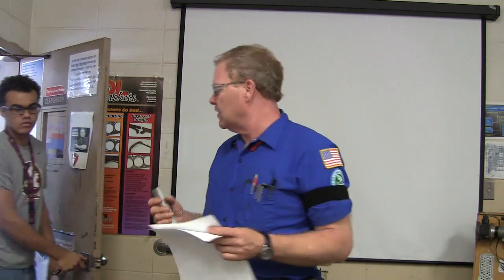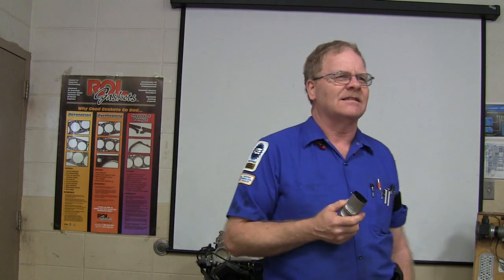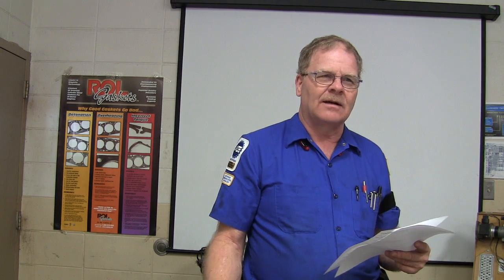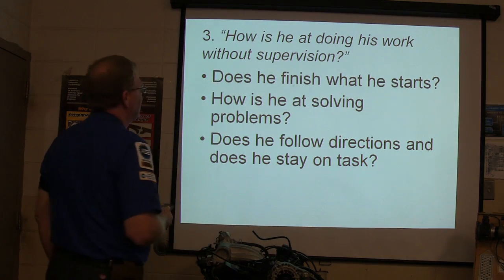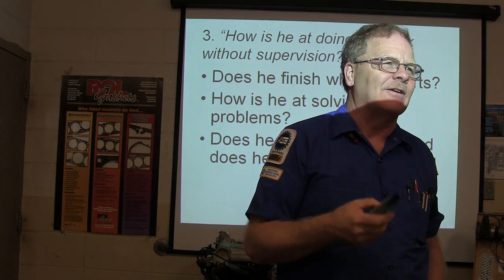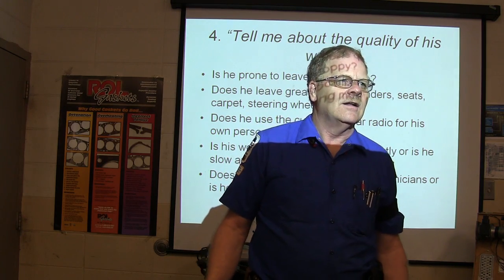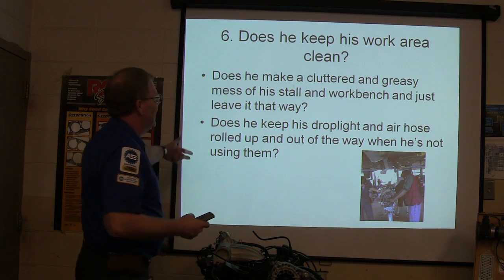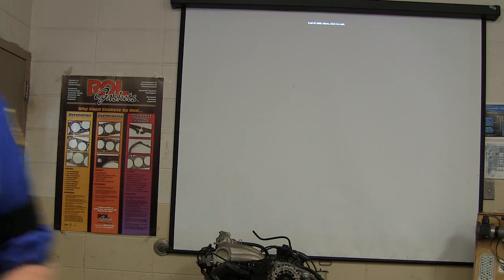Fundies Day 9 Soft Skills stuff